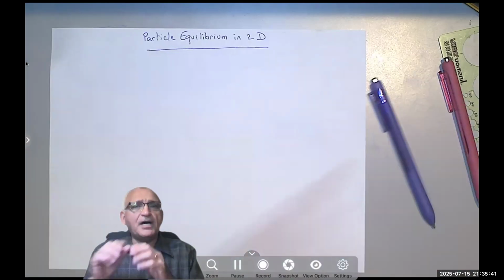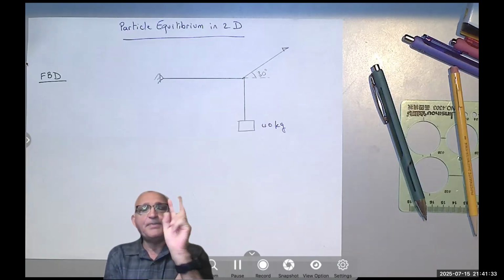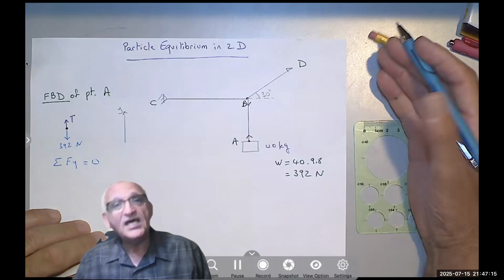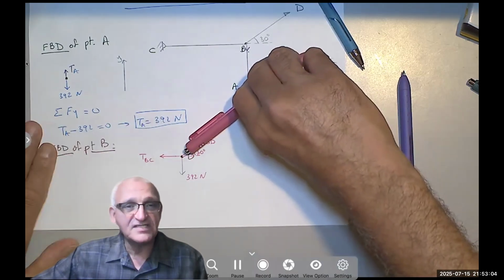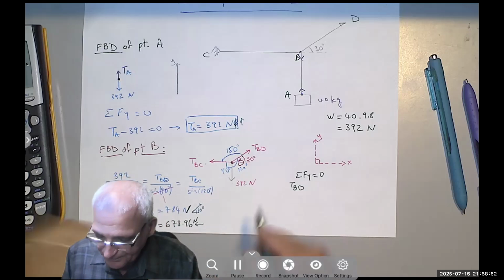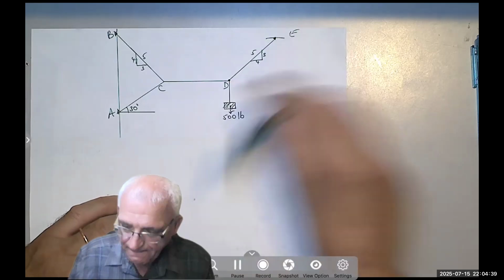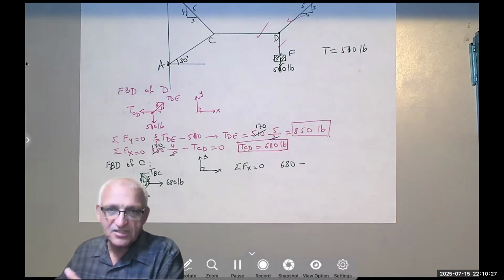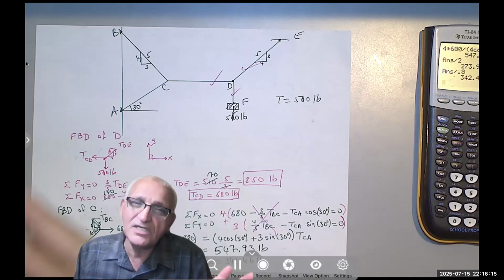2D Particle Equilibrium Explained | Engineering Statics Lecture with Examples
Welcome to this in-depth lecture on 2D Particle Equilibrium, a foundational concept in engineering statics. In this video, we explore what equilibrium means in a 2D system, discuss Newton’s First Law, and break down how to analyze forces acting at a point using free body diagrams (FBDs).

You’ll learn:

What a "particle" means in engineering.

The conditions for equilibrium (∑Fₓ = 0, ∑Fᵧ = 0).

How to draw and interpret FBDs.

Solving systems using trigonometry, slopes, and the law of sines.

Step-by-step solutions to real examples.

This lecture is perfect for engineering students beginning statics or anyone needing a clear review of 2D force equilibrium principles.